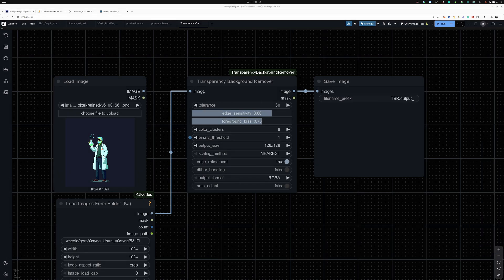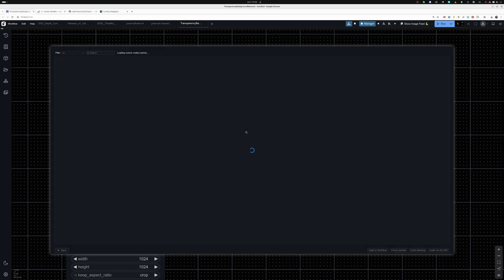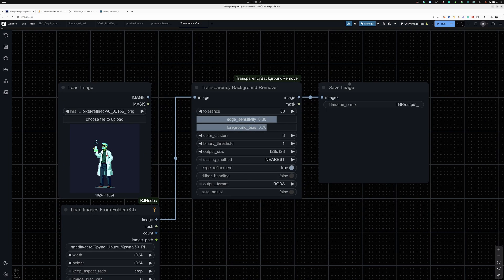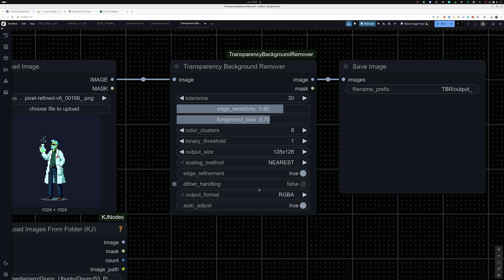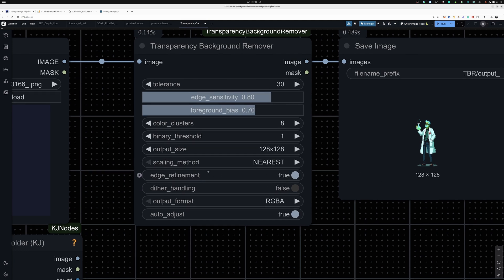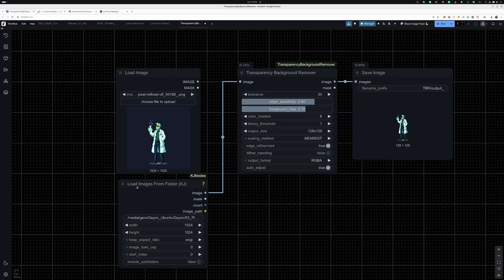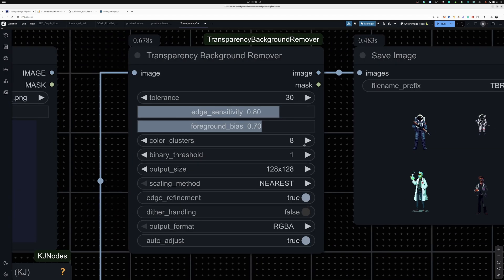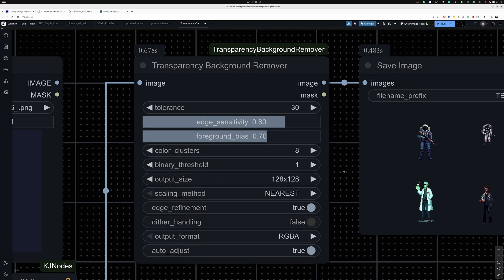ComfyUI Background Remover for Pixel Art - Easy Install Guide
Remove backgrounds from pixel art with this FREE ComfyUI custom node! Perfect for game developers, pixel artists, and AI enthusiasts.

🔧 INSTALLATION METHODS:
1. ComfyUI Manager (Easy)
2. Manual installation via custom nodes folder

💡 PERFECT FOR:
- Game developers needing clean sprites
- Pixel artists wanting quick background removal
- ComfyUI workflow optimization
- Batch processing pixel art assets